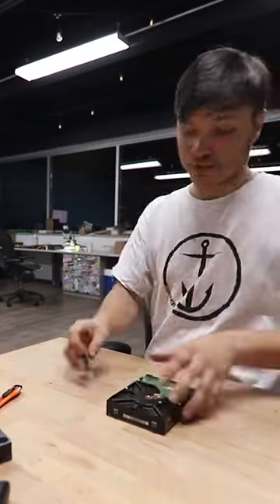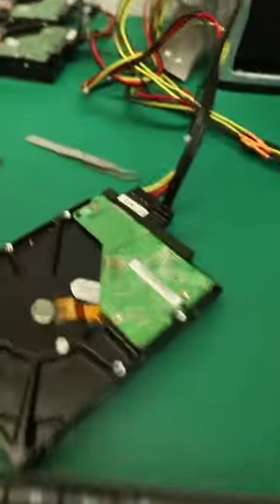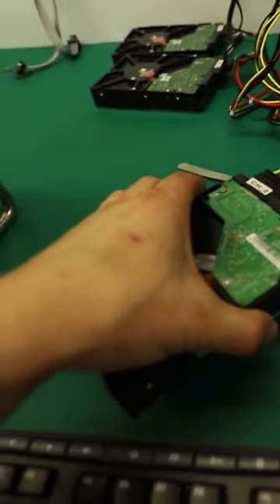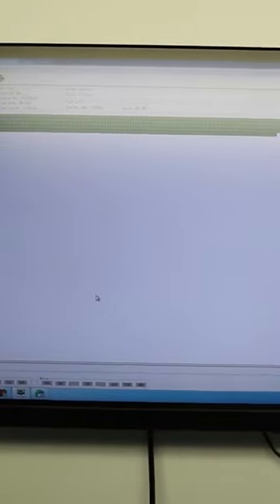super simple way to get data back from non spinning hard drive